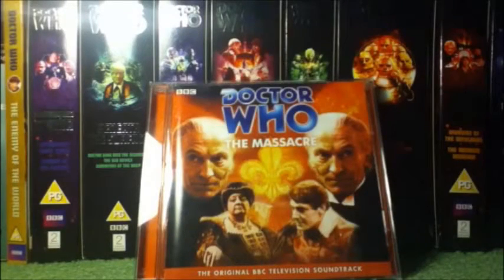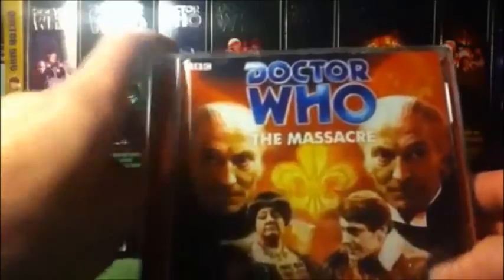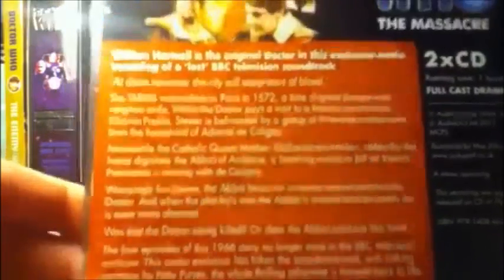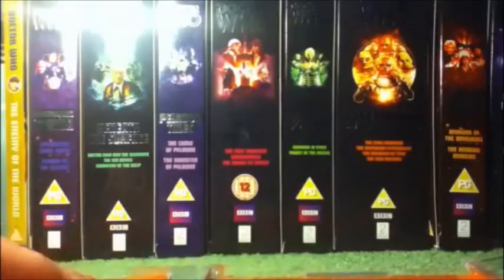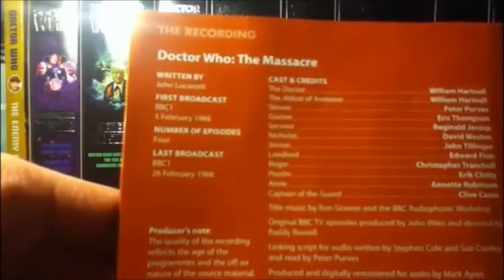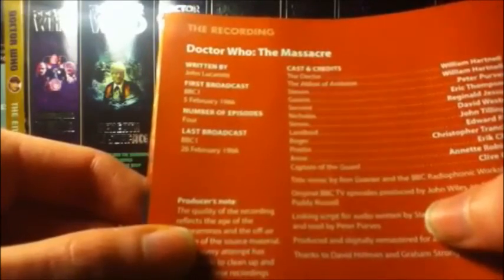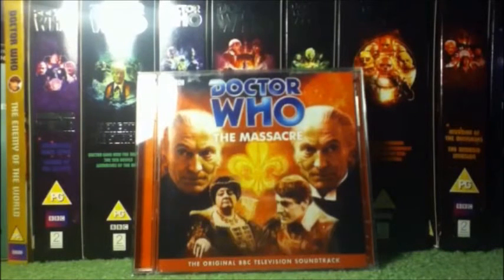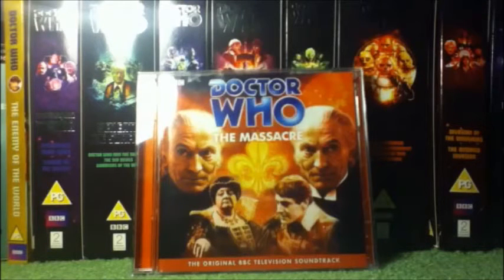Doctor Who CD Review: The Massacre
Links to the other Lost TV episode 2 (CD Review videos)

The Massacre: your already on the video :)